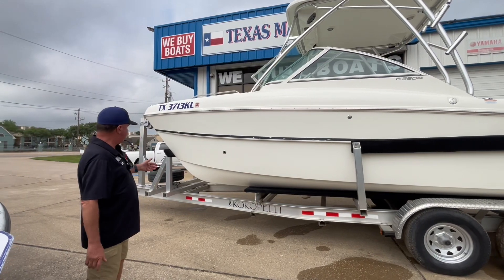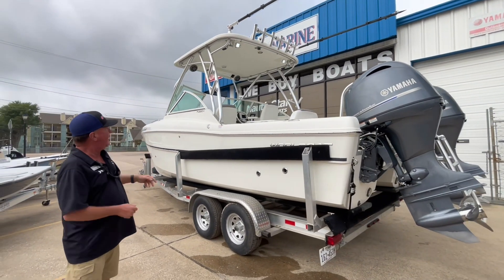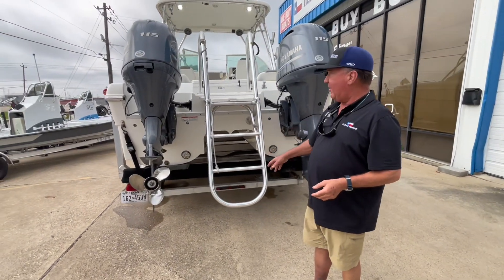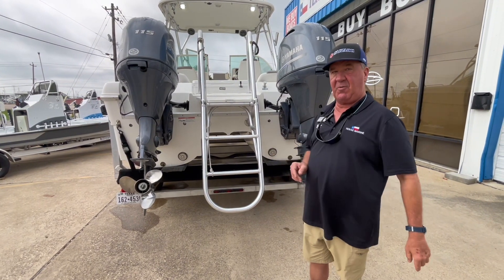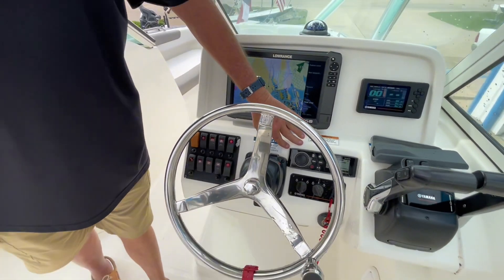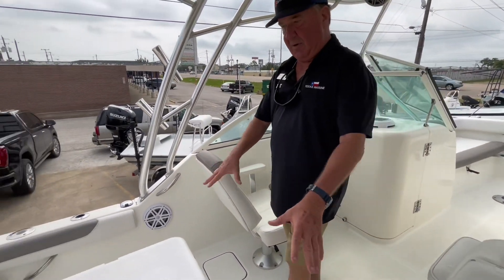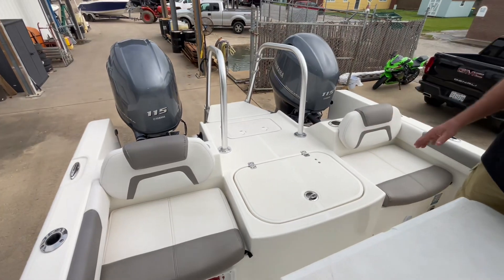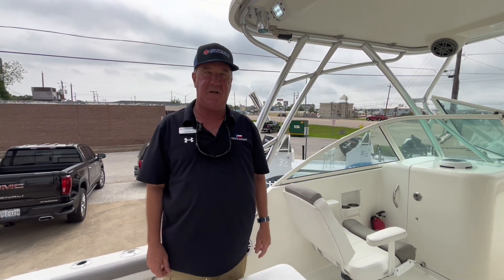2018 World Cat 230 DC